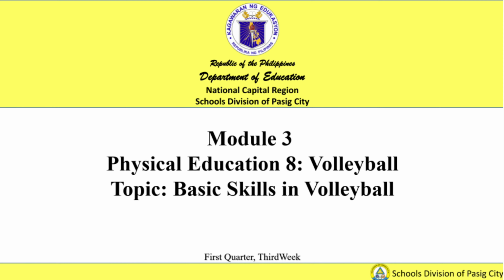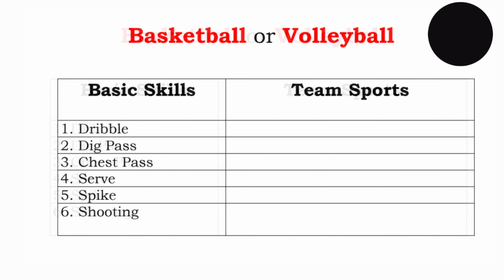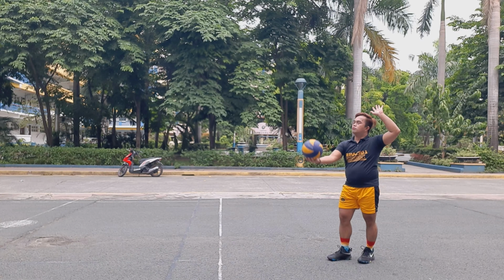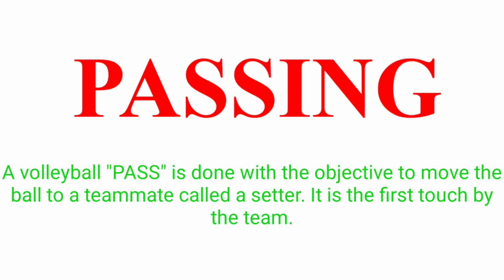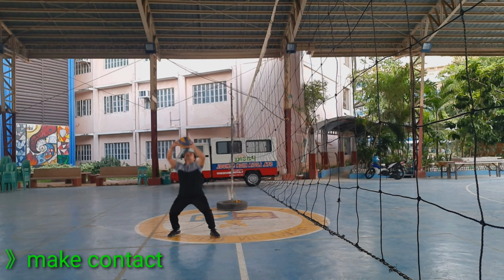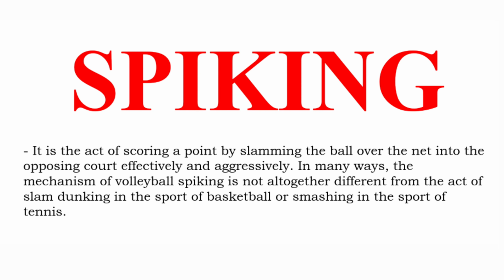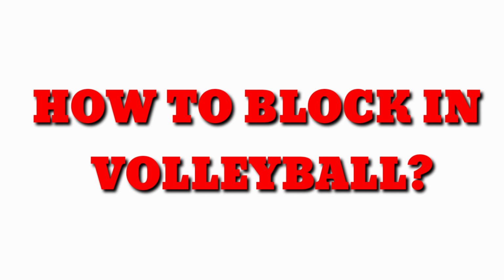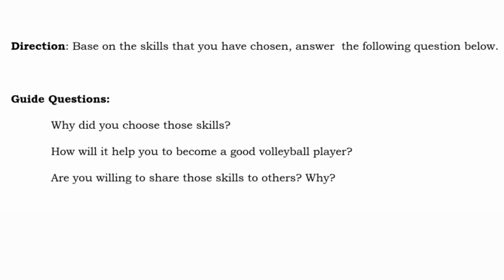Volleyball Basic Skills module 3